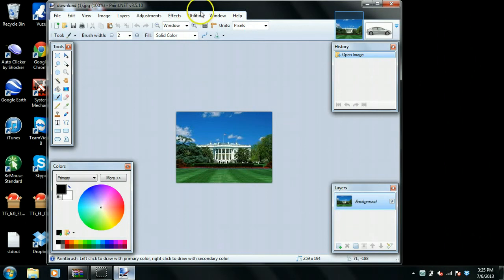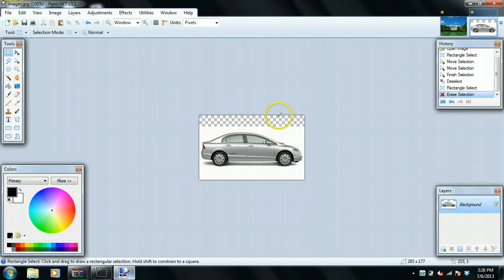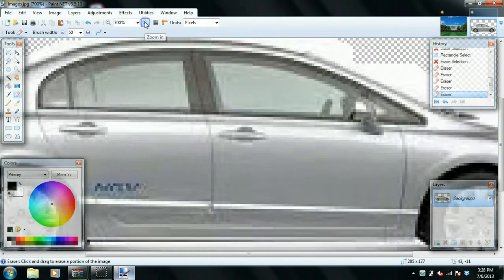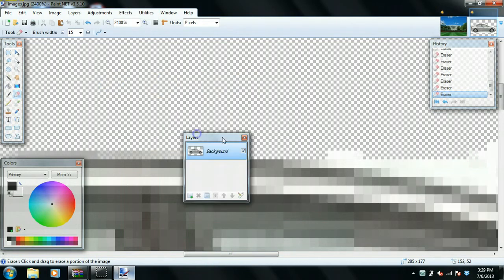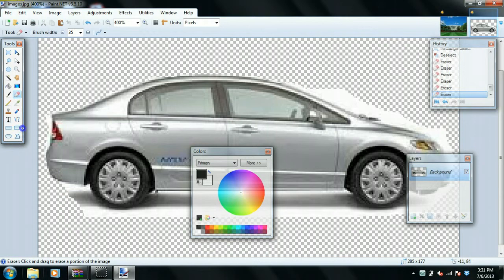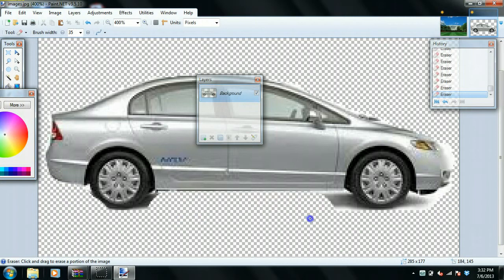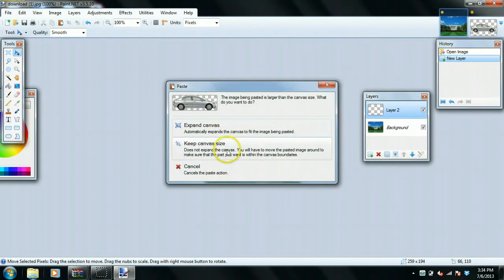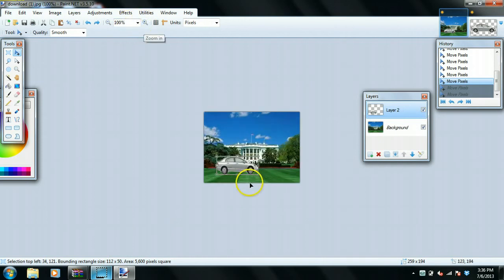How to make "Photoshopped" images with Paint.net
Always wanted to know how to "photoshop" images, but didn't know how or didn't want to pay for software? Look no farther because here's the answer! Paint.net allows you to simply modify images! Enjoy the Tutorial!!